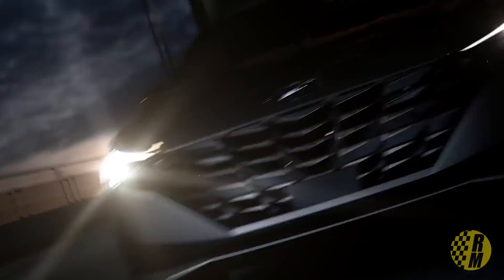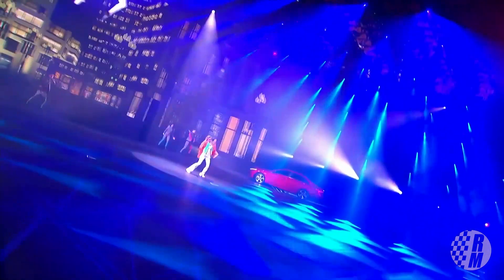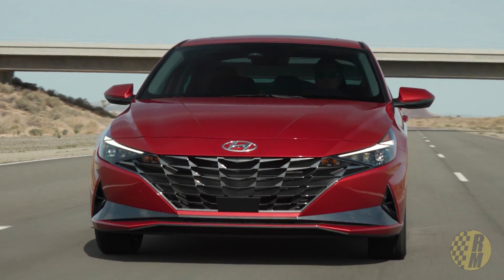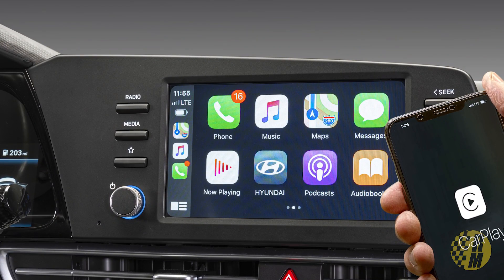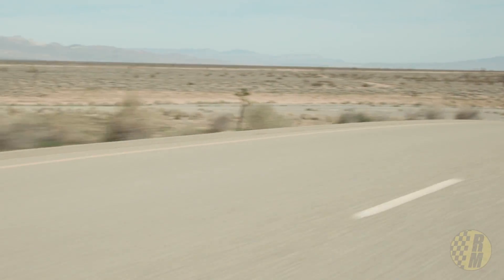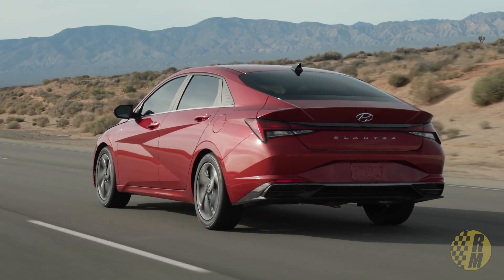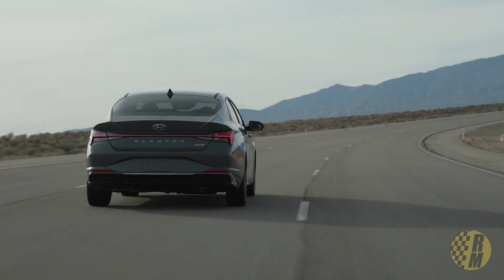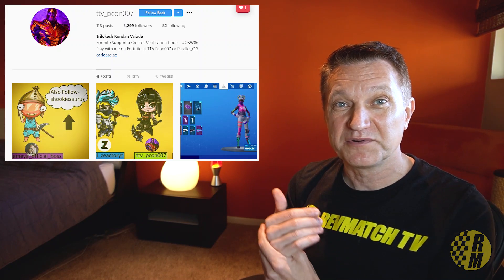2021 Hyundai Elantra Is Way Cooler Than You Think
The 2021 Hyundai Elantra was just unveiled. It's got a a lot of very impressive technology and rides on a completely new platform. The 7th generation Elantra comes with a 2.0L CVT and a 1.6L Hybrid 6 speed DCT transmission.